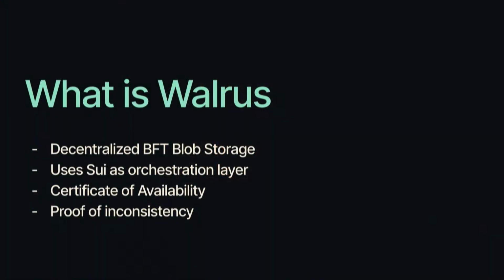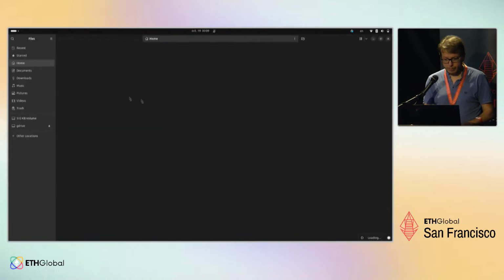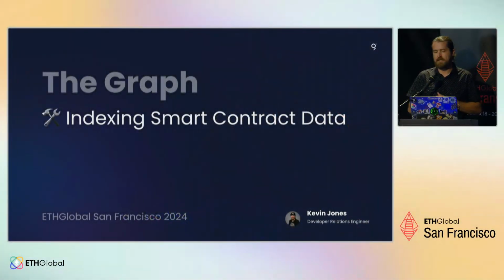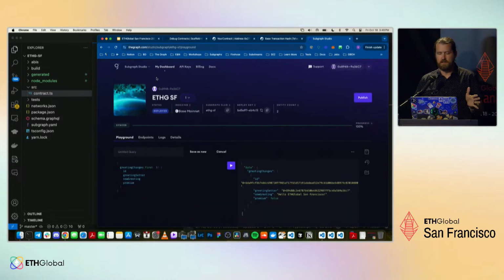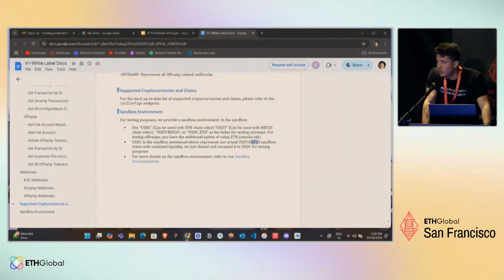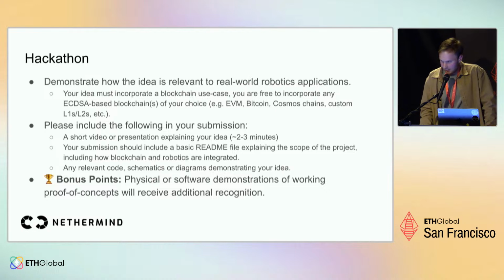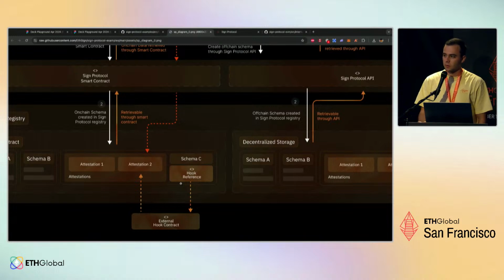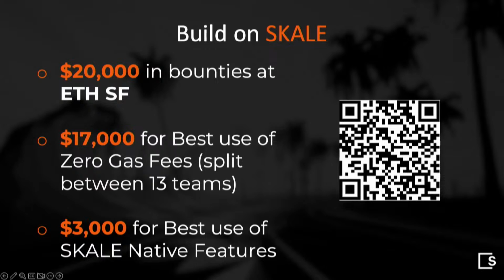Workshop Room 3 - ETHGlobal San Francisco 2024